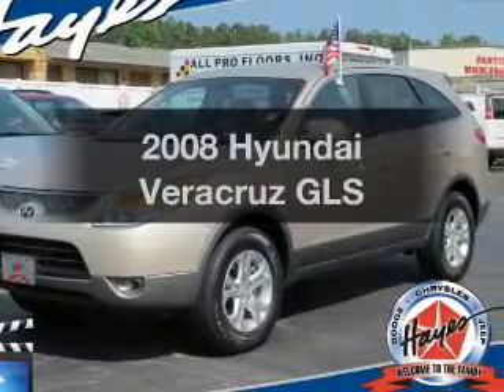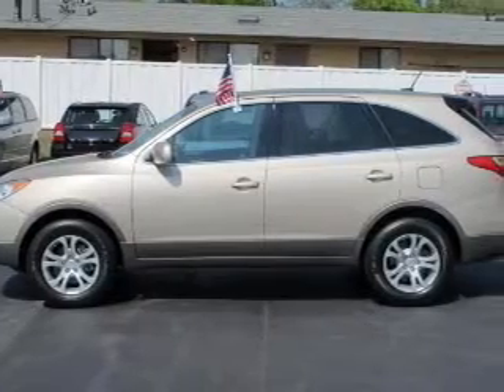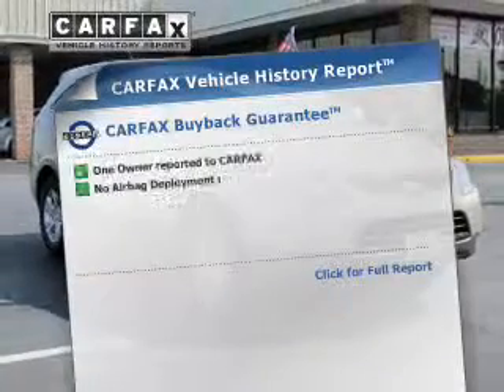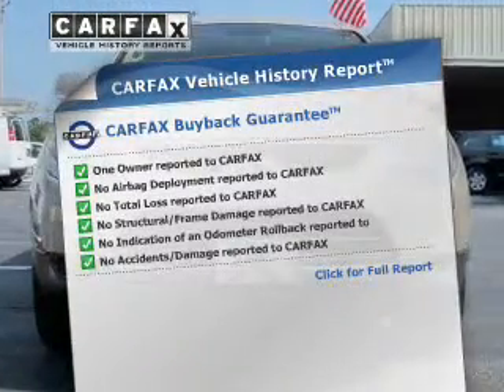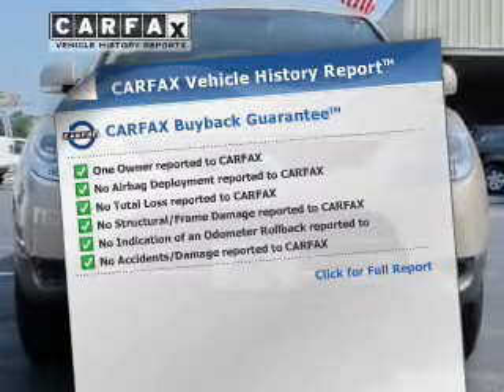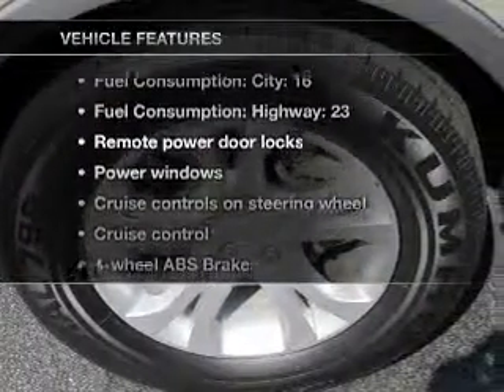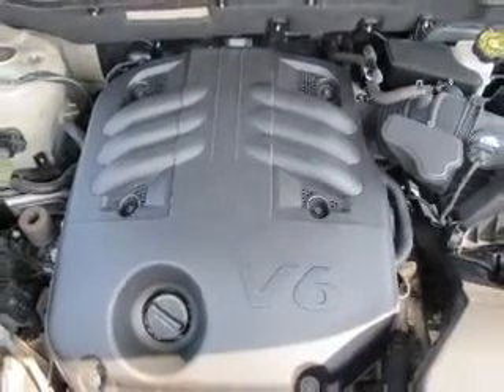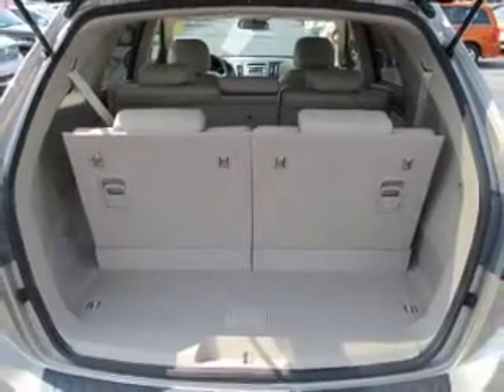2008 Hyundai Veracruz - Lawrenceville GA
Phone:
Year: 2008
Make: Hyundai
Model: Veracruz
Trim: GLS
Engine: 3.8 liter 6 cylinder 24 valve MPFI DOHC
Transmission: 6-Speed Automatic
Color: Satin Beige
Mileage: 29211
Address:
719 W. Pike St.